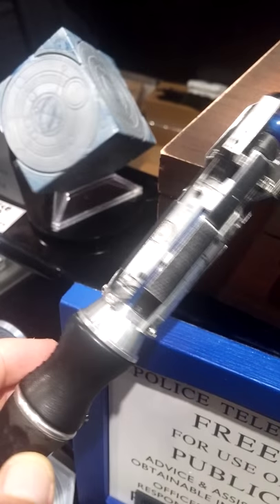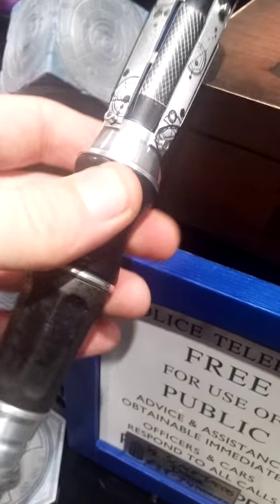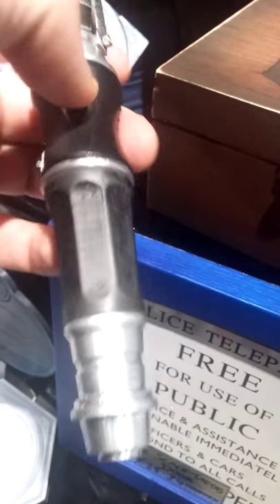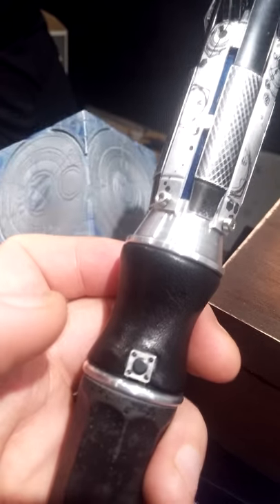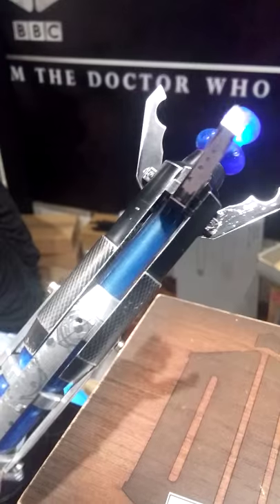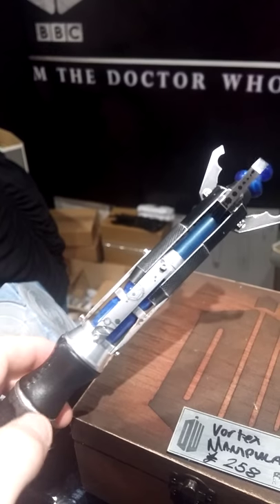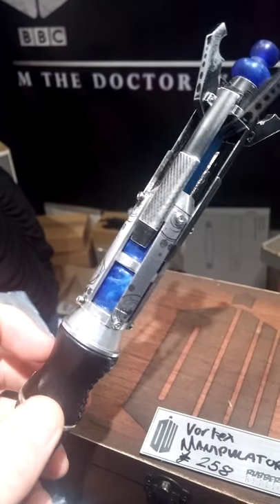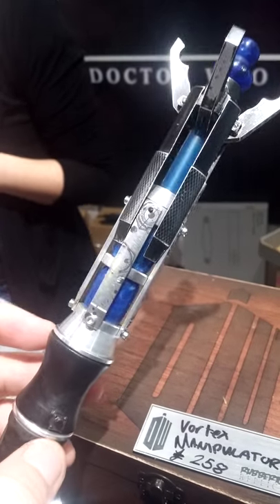NEW Sonic Screwdriver Revealed!? (Doctor Who Fest)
UPDATE 05DEC2015: As the final episode of Series9 has now aired across the world, NDAs have now been lifted... I have since this vid was uploaded (live from expo floor) had a correspondance with Nick (Doctor Who Props maker) confirming this was a concept design, done mainly for his own pleasure (But he DOES have a company that makes "Matt Smith Screwdrivers" like this one to order - search for his Facebook page - they are AMAZING quality!). I have not been able to update the description until now due to my own Press NDA. I am leaving this video up for the fans as an interesting "what could have been" look at the process all props go through... {{original description follows}}

Could this be our first exclusive look at Peter Capaldi's NEW Sonic Screwdriver for the 2016 series/2015 Christmas Special??!! Moffat has stated in an earlier pannel that the "Sonic Sunglasses" are "Very much temporary", so could this metal screwdriver from a company that makes metal props amd sells metal replicas using the shows original moulds be a sneak peek?

(nb: the stallholder stated this was "just a custom side job when I got bored one day", and said they "were under a Non-Disclosure Agreement on IF the Screwdriver would return", but perhaps there's more to this that we're being told at the Doctor Who Festival today!) :)

((BTW: sorry for the portrait aspect ratio-due to uploading LIVE ASAP on the show floor - this will be fixed in editing when I get back to Moobit Towers!))